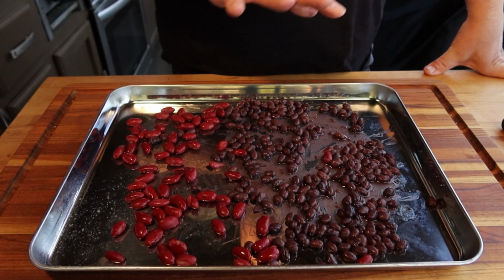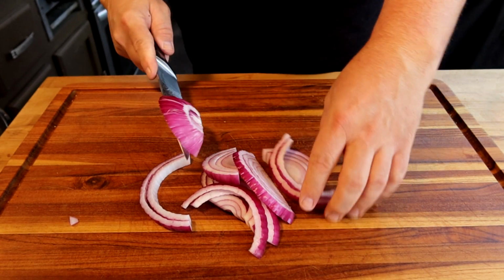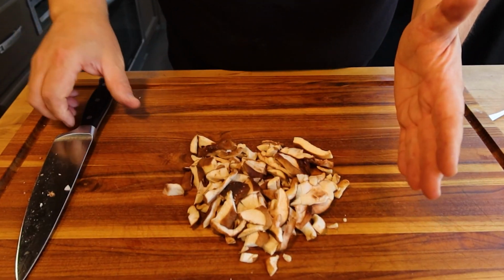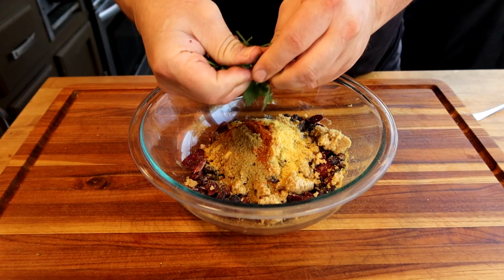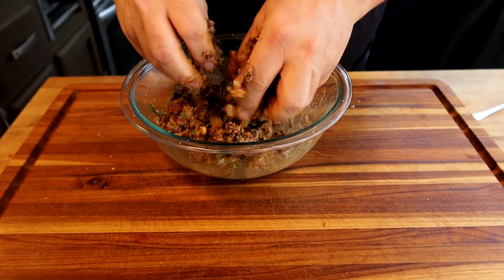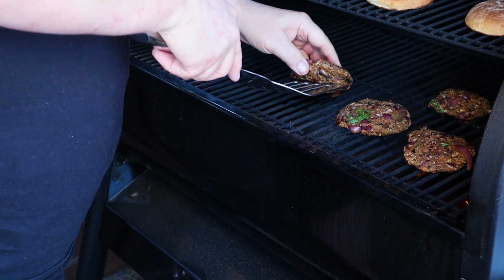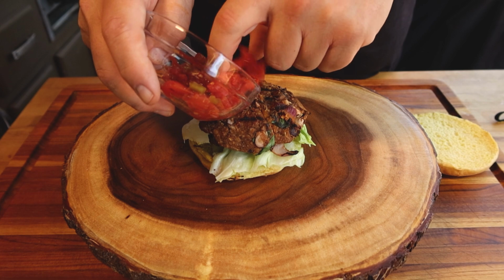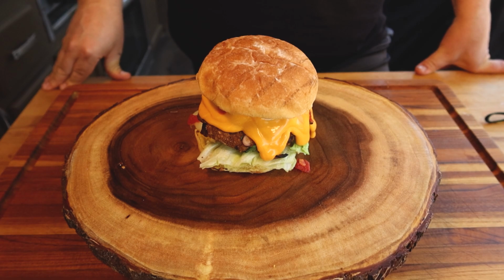5-minute Plant Based Vegan Burger | iQ Barbecue 4K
Who would've thought I'd give in? It's a first here in iQ Barbecue! The best 5-minute vegan burger. After tasting it and I might, I MIGHT, reconsider. Let's dive in.
Ingredients:
1/2 red onion (chopped)
2 cloves garlic
1/2 cup mushrooms
2 tbsp soy sauce Vegan
1/4 cup bread crumbs
1/4 cup walnuts (finely chopped)
1/2 can black beans
1/2 can red beans
2 tbsp nutritional yeast
1 tbsp smoked paprika (optional)
4 potato buns
3 tbsp melted nut cheese (optional)
1 tbsp chickpea mayonnaise
1 tbsp mustard
2 tbsp fire roasted diced tomatoes
Lettuce/tomato
Parsley

Recipe:
Drain and rinse the beans and place on a cookie sheet and bake at 250 degrees for 12-15 minutes.  Sauté onion, garlic, mushrooms, soy sauce and salt/pepper for 2-3 minutes over medium heat.  In a separate bowl combine bread crumbs, walnuts, nutritional yeast and beans.  Add onion mixture to dry ingredients and fully combine.  Form 3-5 patties from the mixture. Remember these have no animal fat so the patties will not shrink so form patties to the size of the buns you are using.  Grill patties for 2 minutes on each side just to add color and build.  ENJOY!

 *iQ Barbecue Merch  NOW AVAILABLE*

We give recipes and cooking techniques so everyone can make great food at home.  With a few jokes, great food and a lot of fun we want you to enjoy eating in once in a while.  With iQ Barbecue everyone can be a genius in the kitchen!